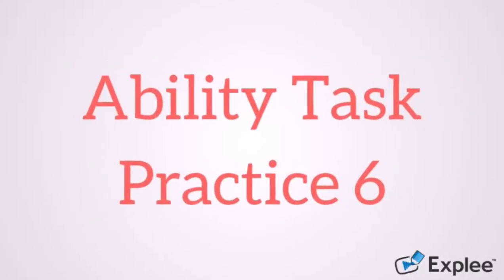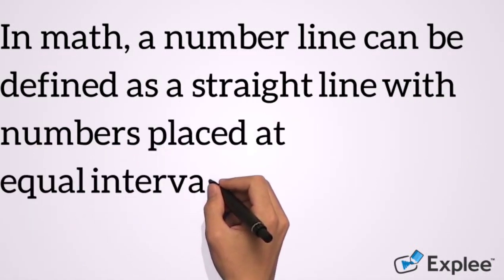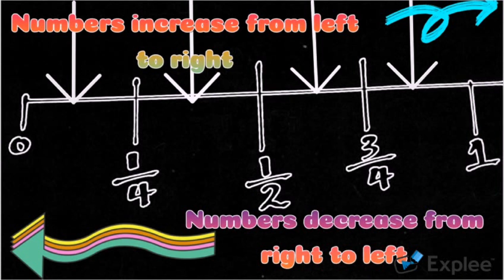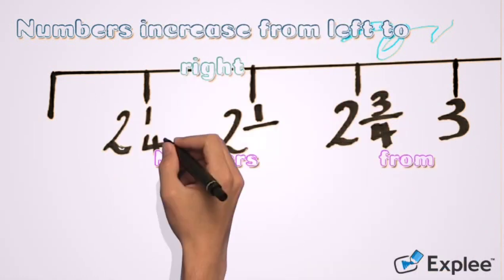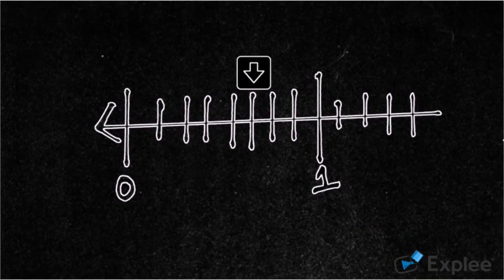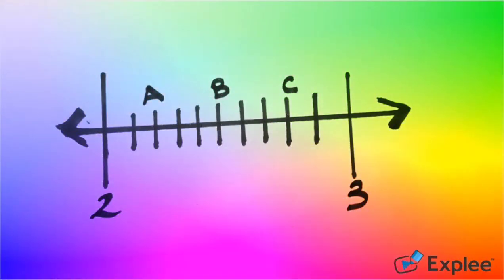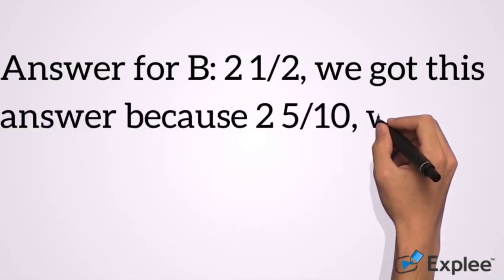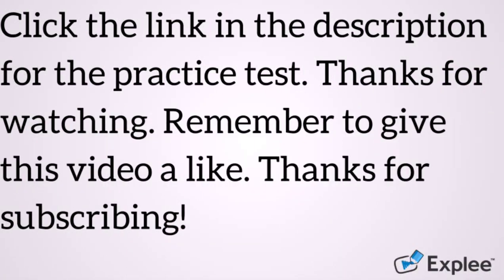2022 Ability Test 6| Fractions on a Number line| Aptitude test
Click the link below to access your Ability Task Practice Test 6 or copy and paste the link into your browser. Good luck!

Music Credit
Music | "Hands high" by LiQWYD